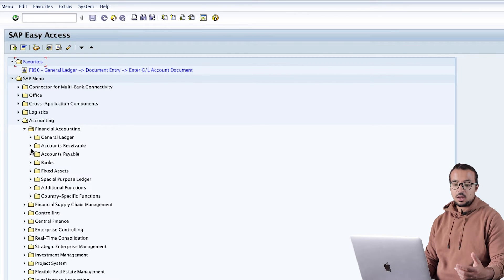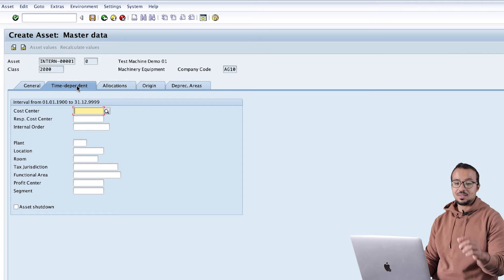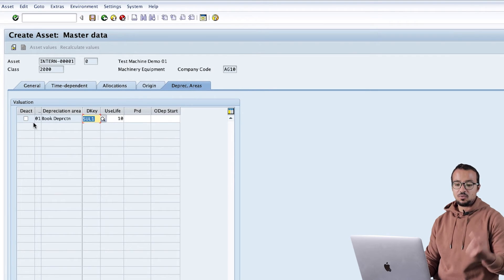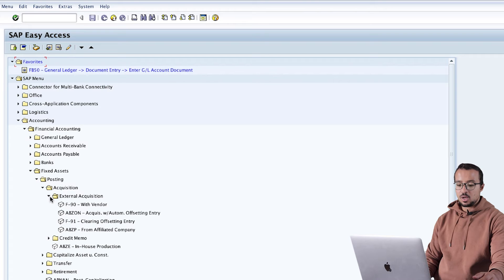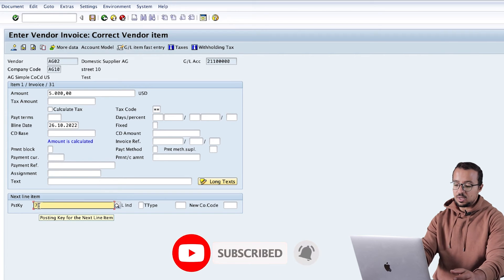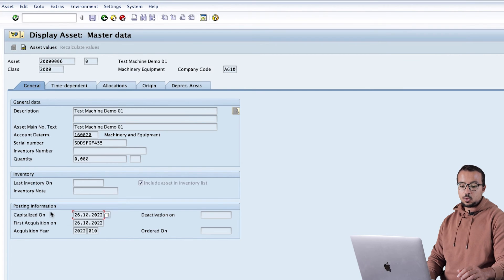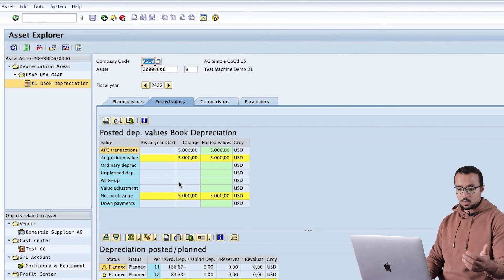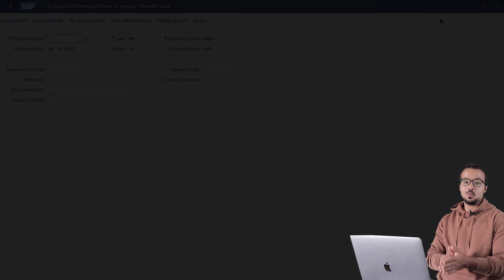Fixed Assets Acquisiton with Supplier: Process and Demo on SAP S4HANA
We use this process to post the asset acquisition and the supplier invoice in the same transaction.
The demo in the video is done on SAP S4HANA 2022.